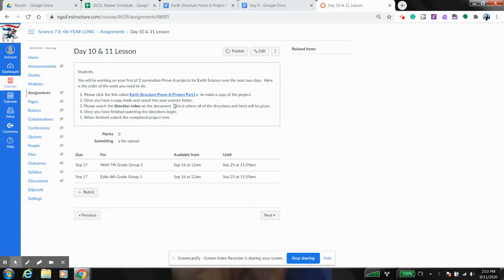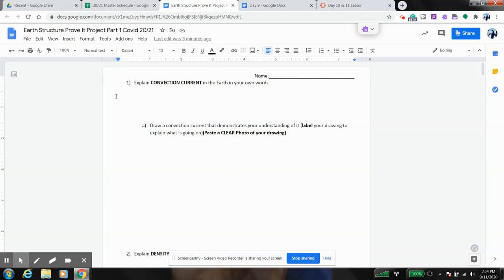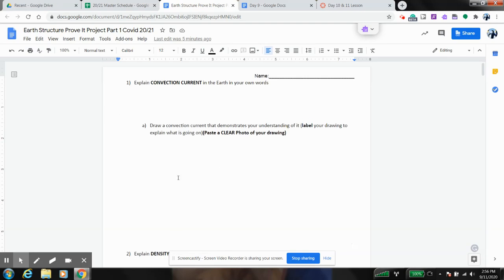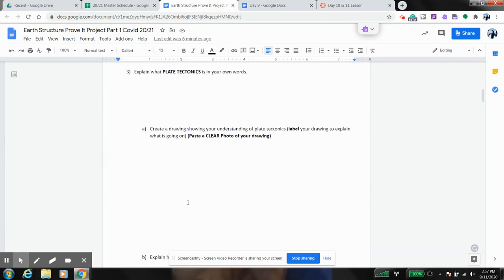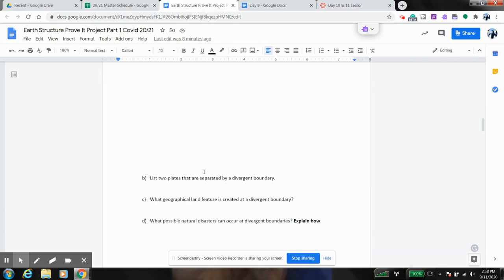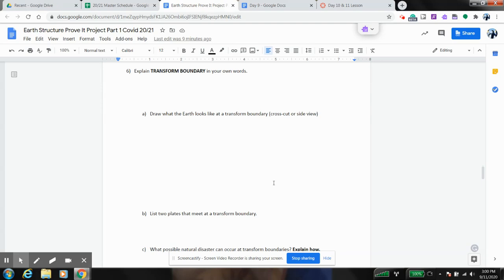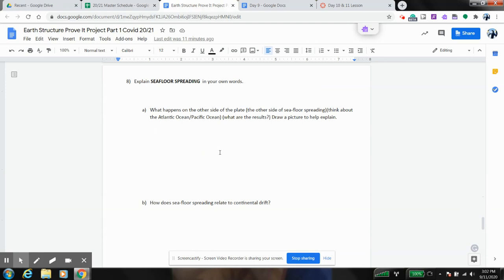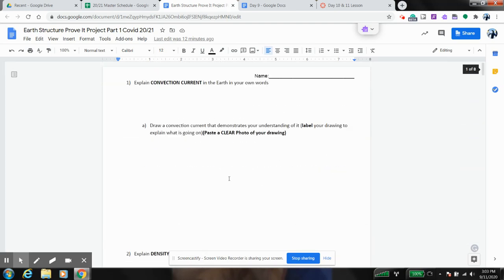ES Prove It Project Part 1 Directions